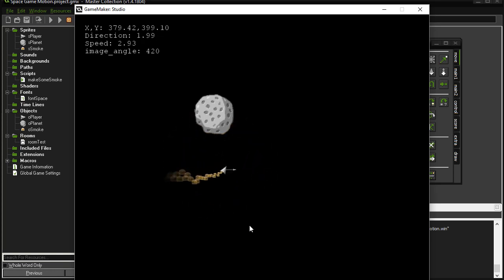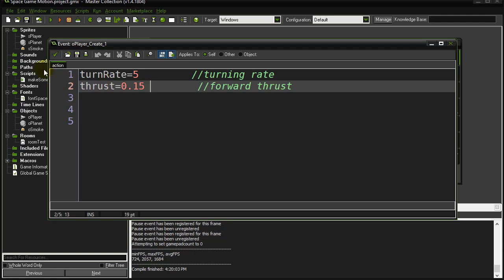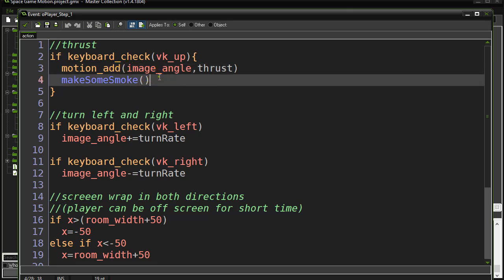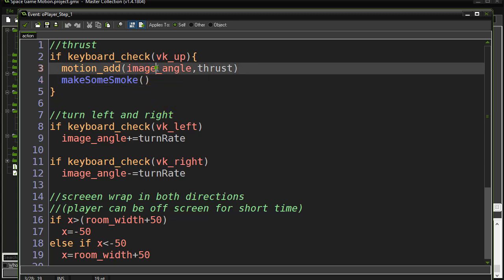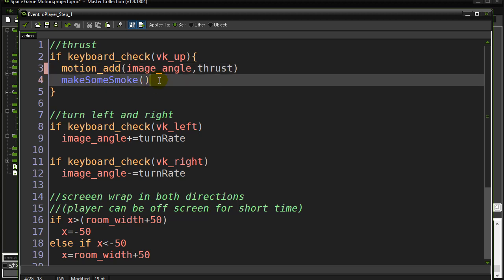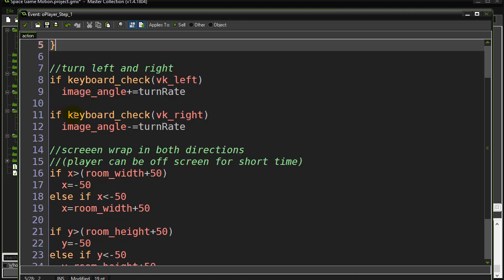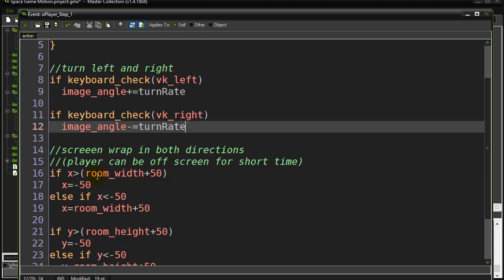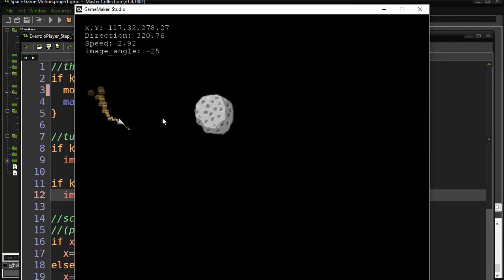GameMaker How To Space Game 01 Space Motion Add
GameMaker tutorial / lesson with completed project files in the RESOURCES section.

How to code space ship motion for a simple space ship game.
Ship drifting and use of motion_add to simulate space motion.

Check out hundreds of other GameMaker tutorials and lessons at GameProgrammingCourse.com  All these gamemaker tutorials will work with Gamemaker Studio GMS or Gamemaker Studio 2 GMS.